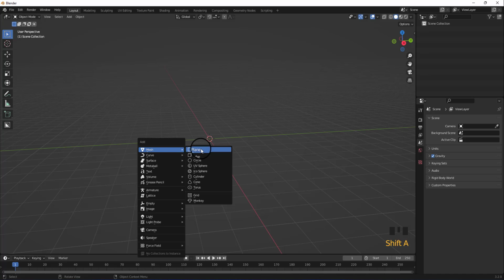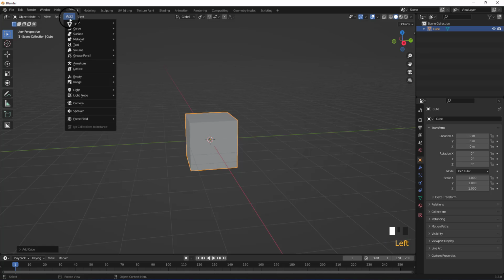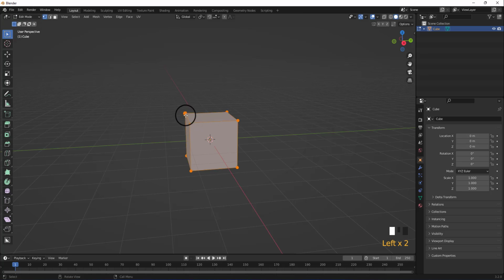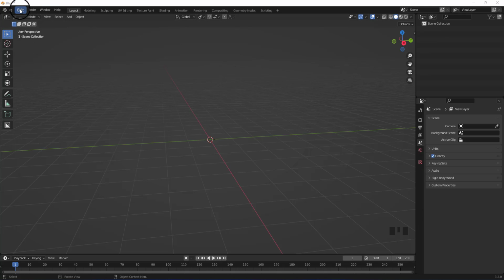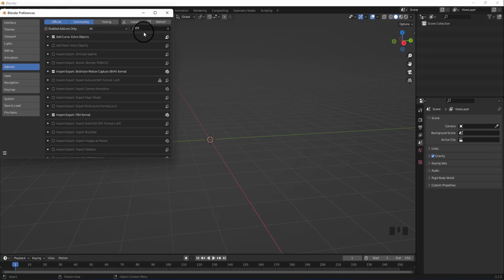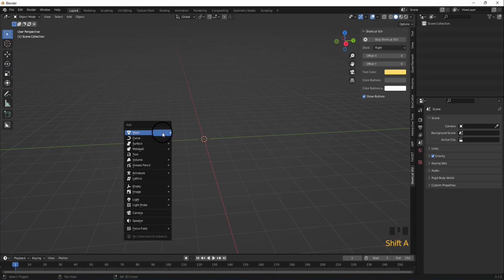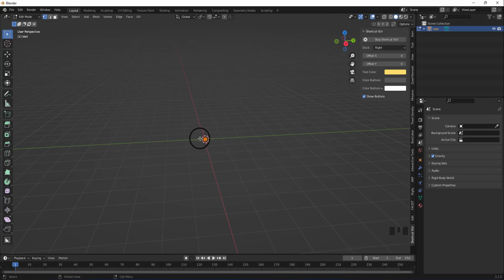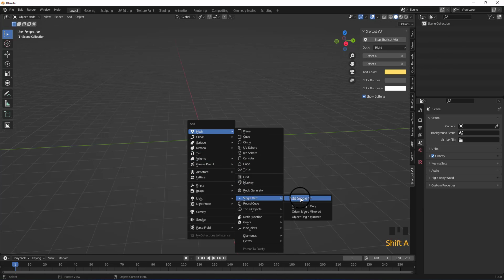How to add a single vertex in blender 3.2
In this short video I explained how to add single vertex in 2 ways.